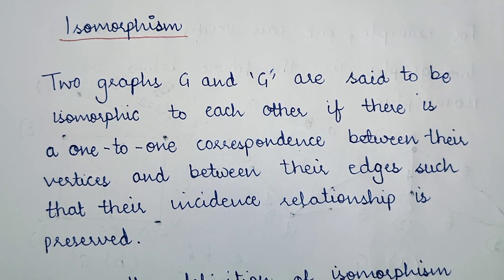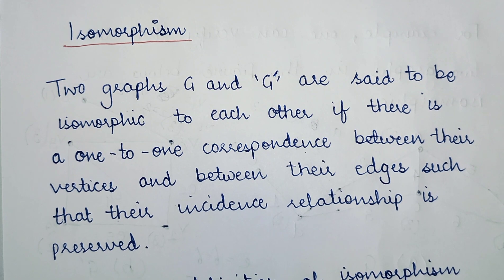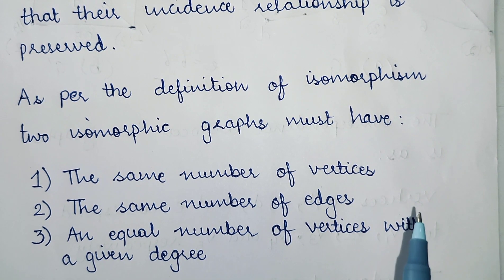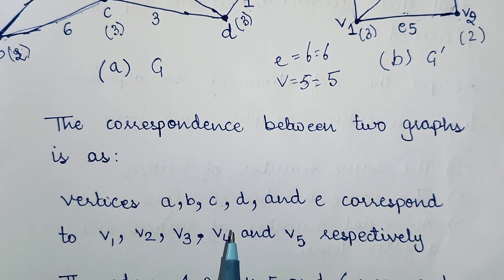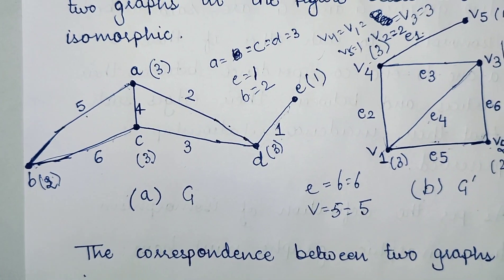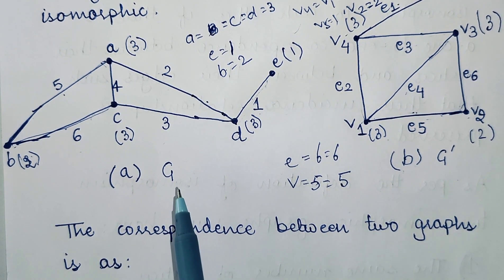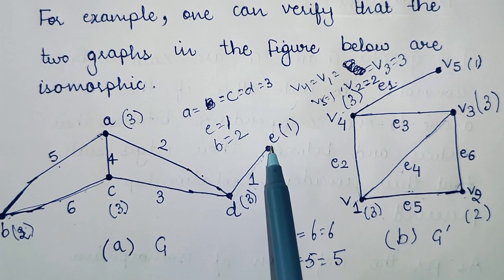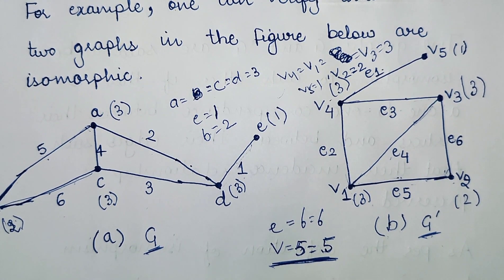Isomorphism in Graphs || Isomorphic Graphs